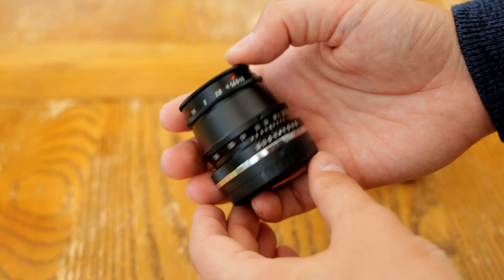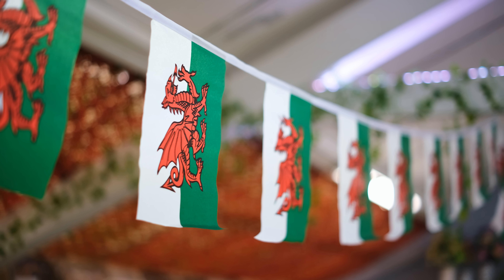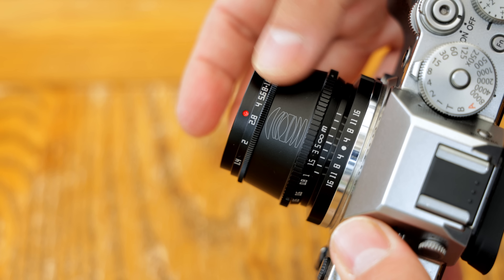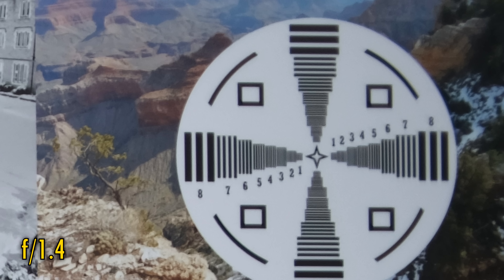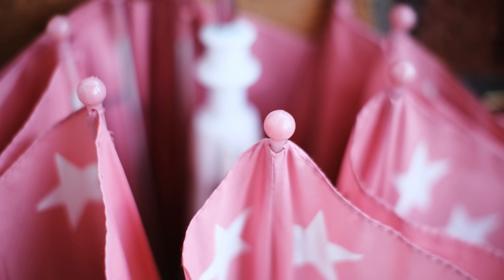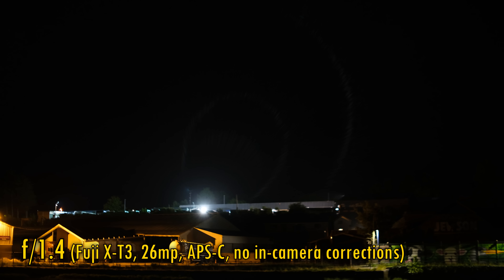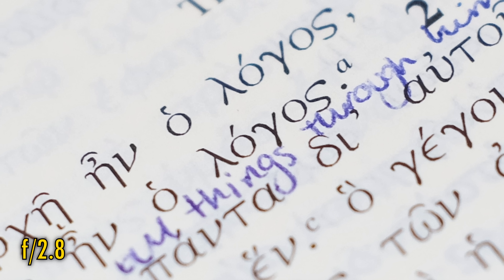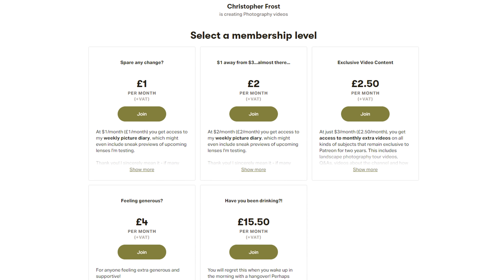TTArtisan 35mm f/1.4 (APSC) lens review with samples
TTArtisan have been busy putting together very small and very cheap APS-C camera lenses. Is this one a Value King, or, just worthless?